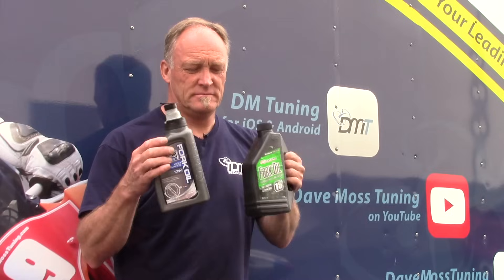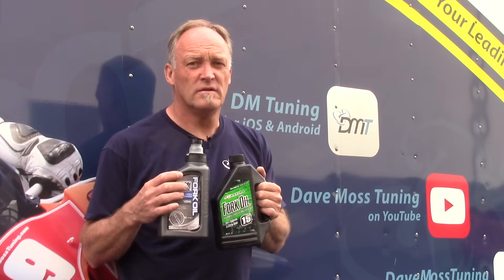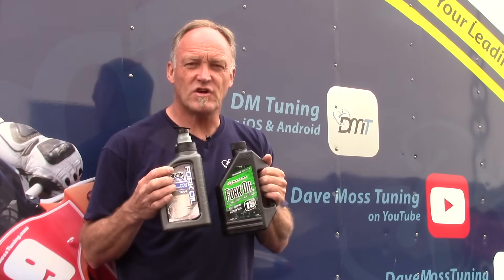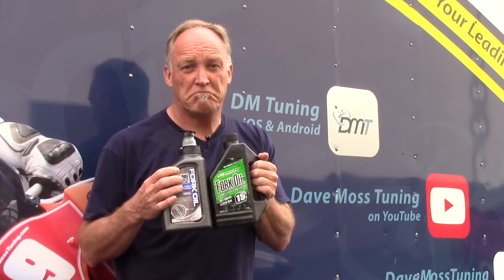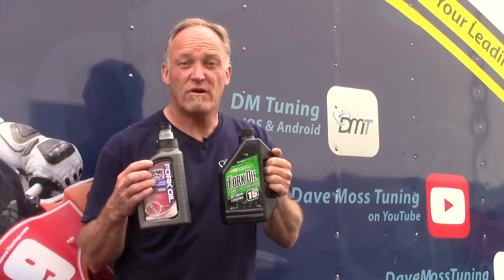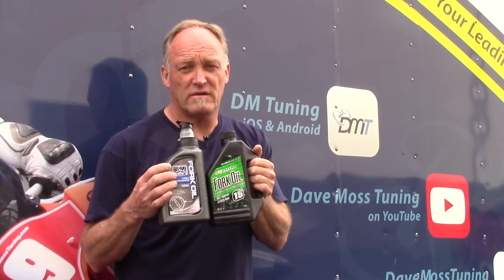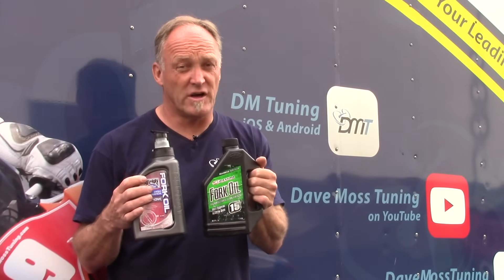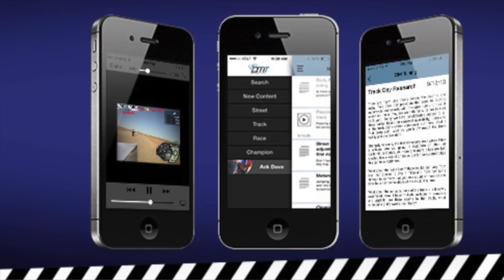Ask Dave: Motorcycle Fork Oil Viscosity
Choices choices choices.  5 weight, 7.5 weight, 10 weight.  Some is blue, some red, some green.  Sheesh.  Fork oil needs to be changed every 5000 miles.  You can visibly see the difference in fork movement between identical ZX6R's in this video. One has 800 miles on it, the other 5000.  How often do you change your engine oil?